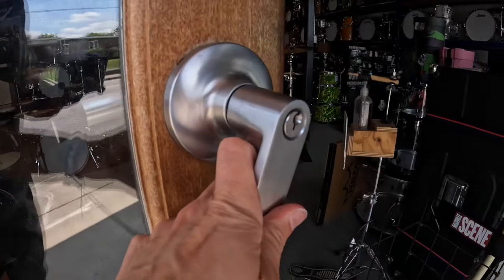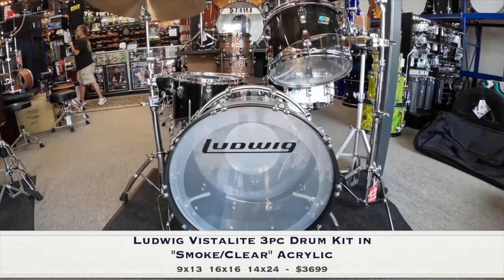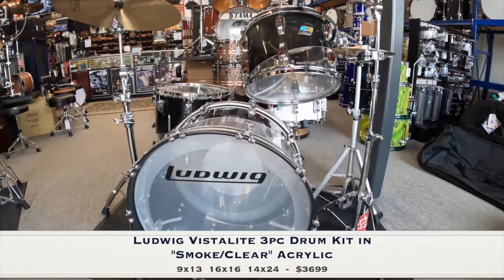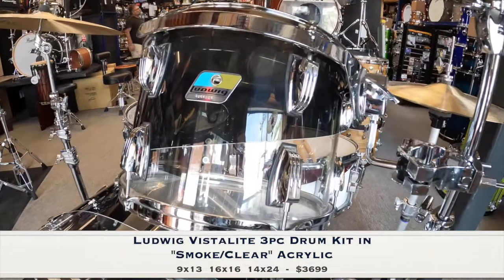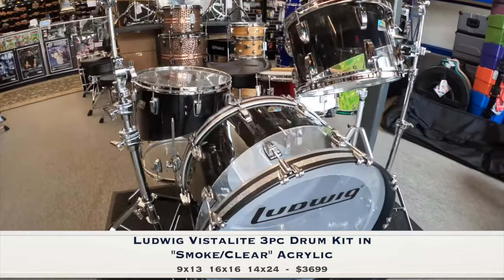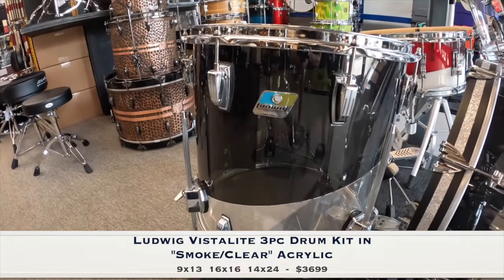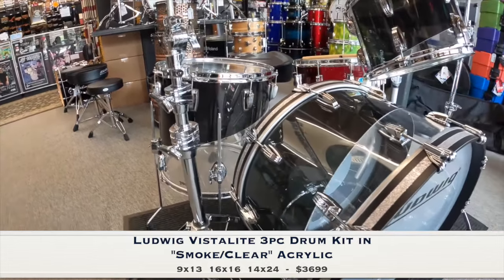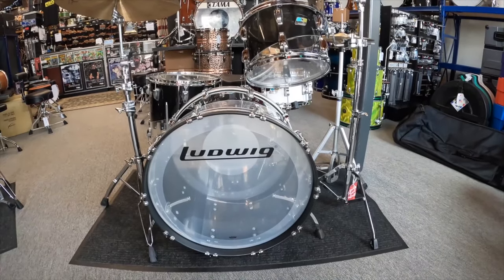Ludwig Vistalite 3pc Drum Kit - Smoke/Clear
Sizes (Depth x Diameter):
- 9x13
- 16x16
- 14x24

Features:
- Blue/Olive badges
- Smoke and Clear acrylic
- Large classic lugs
- Classic brackets
- Vibra-band mount
- Curved spurs

Featured drummer:  Megan Jane

$3699